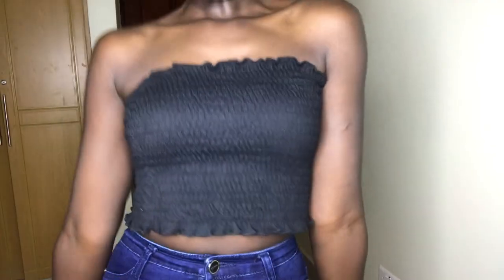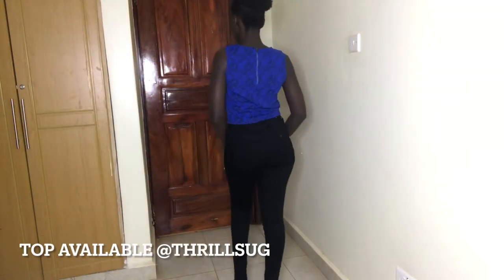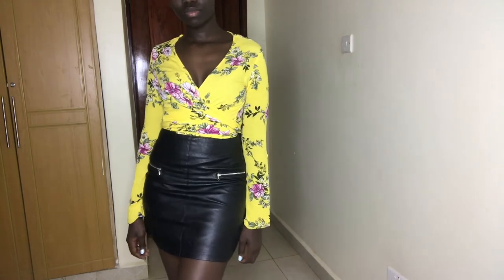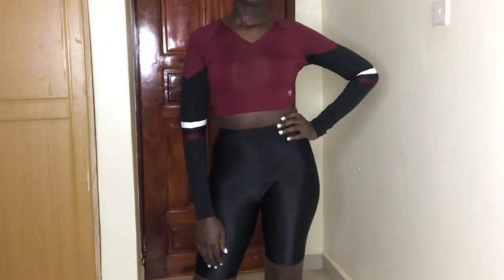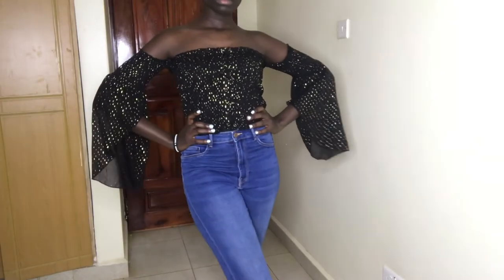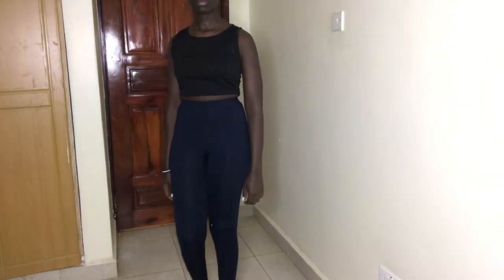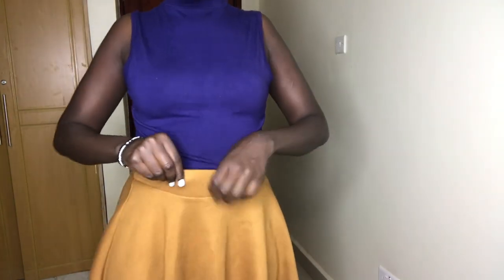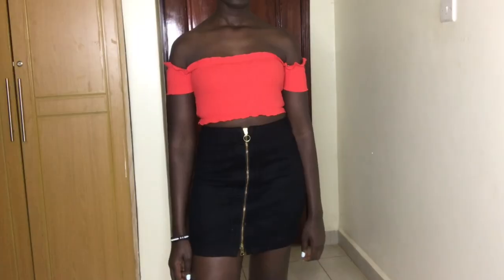How I style Crop Tops/ Jeans, leggings and skirts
Hey Guys,
In this video I am showing you guys how I style my crop tops. XOXO